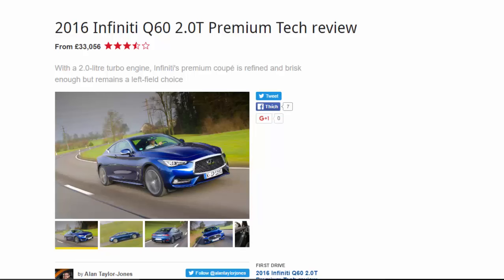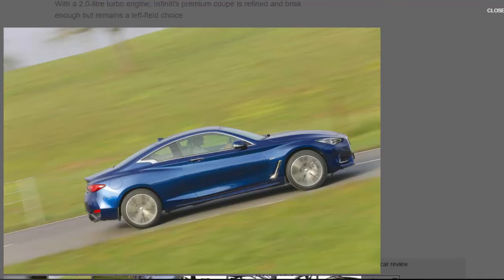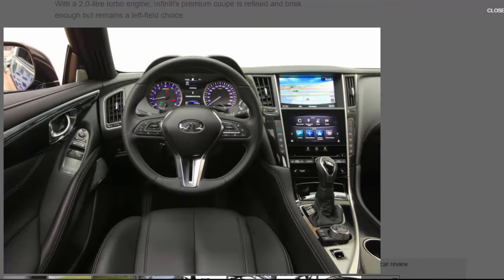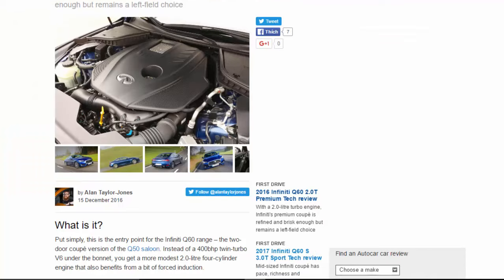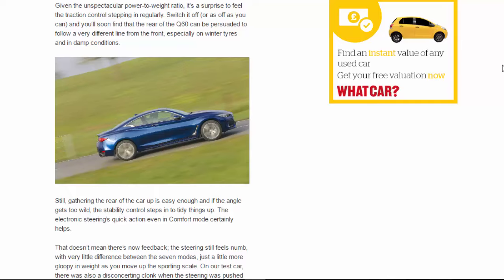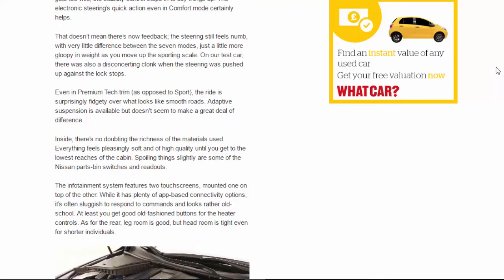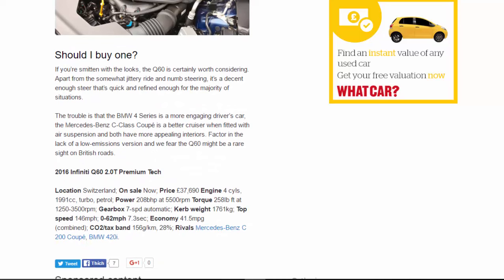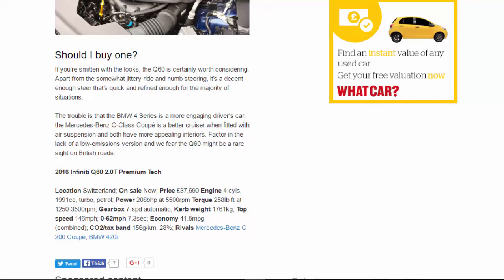Top Car - 2016 Infiniti Q60 2.0T Premium Tech Review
Read newspaper:
Source: autocar.co.uk